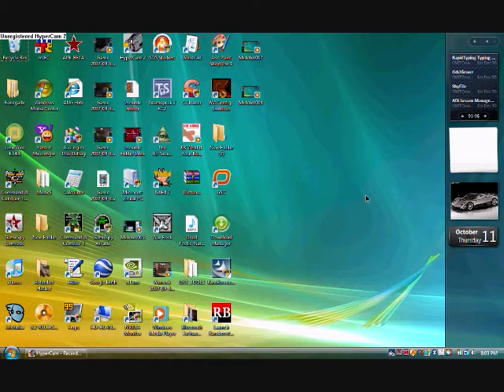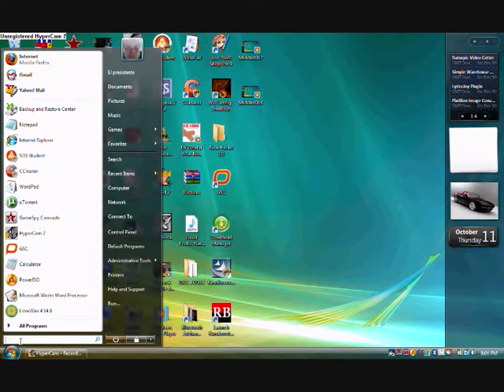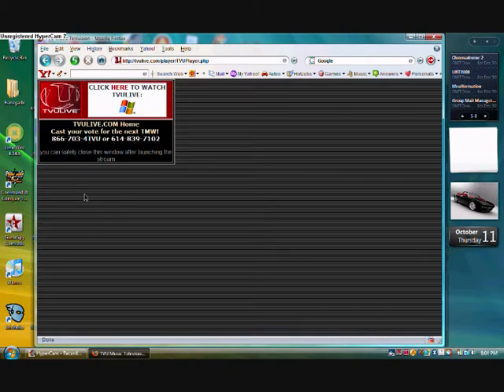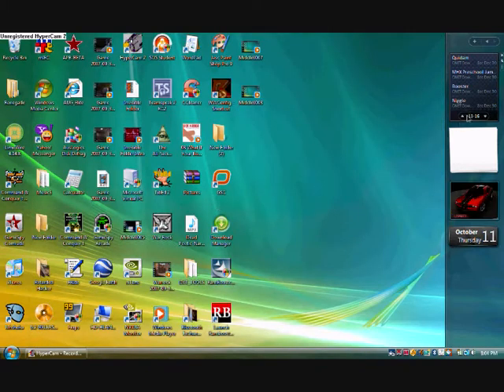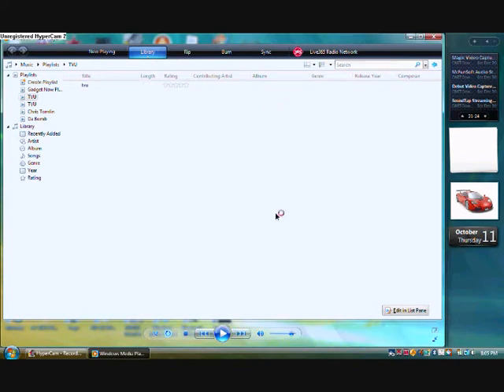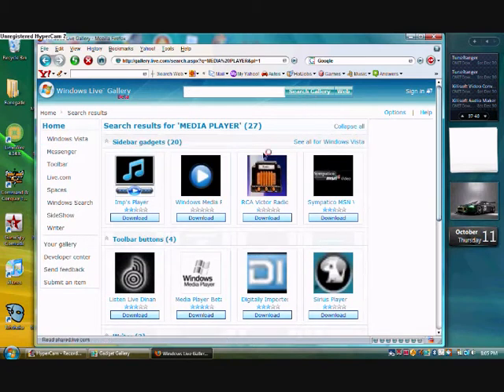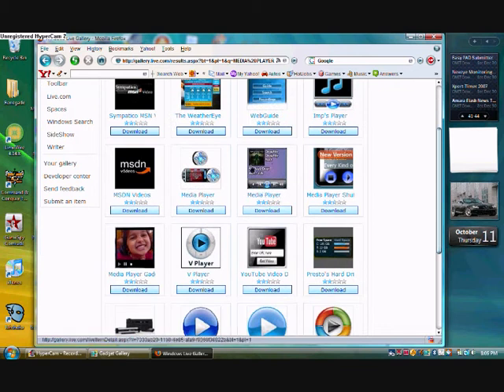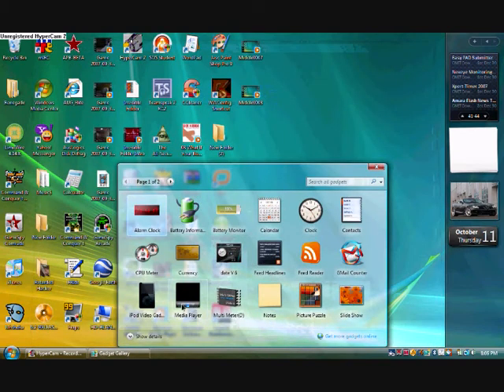How to Put Video Feeds On your Vista Sidebar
How to live Put Video Feeds On your windows Vista Sidebar.